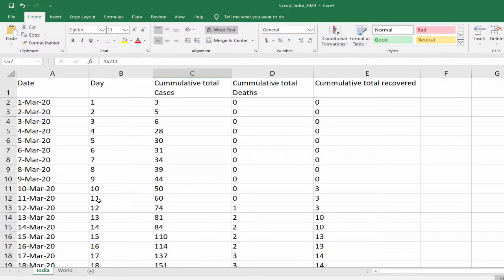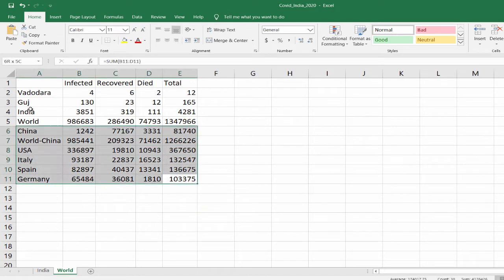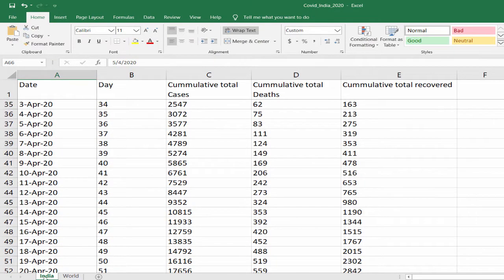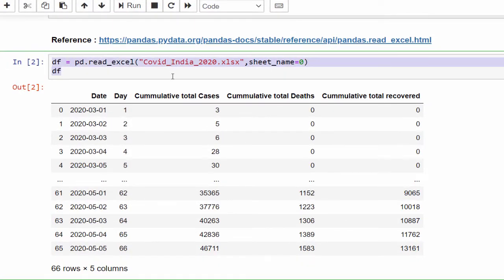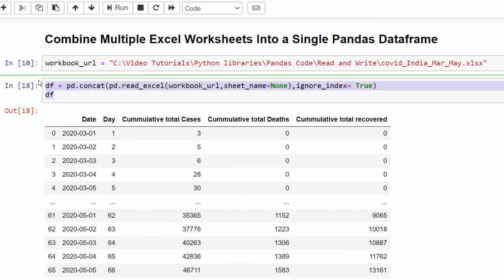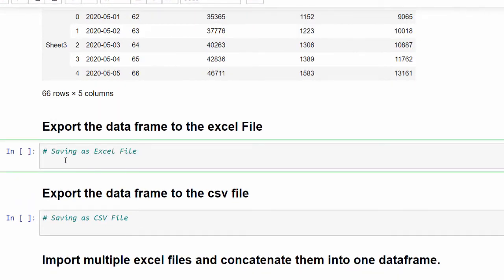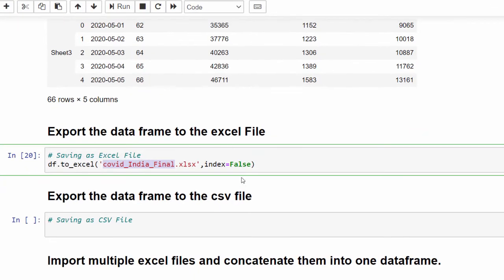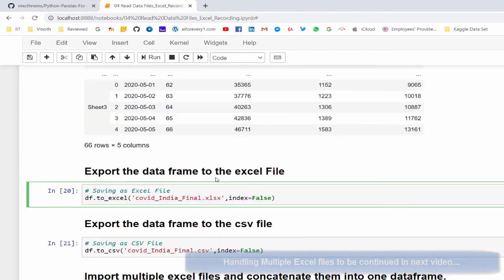Machine Learning Tutorial Python Pandas : 9. How to Handle Excel Files | Covid Dataset | Tricks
Machine Learning Tutorial Python Pandas: How to Handle Excel Files | Covid Dataset | Tricks

Agenda:
* Handling Single Excel Worksheet
* Creating multiple data frames from single worksheet
* Combining multiple excel worksheets to single data frame
* Export the data frame into Excel and CSV File

Happy Learning,
Vinoth Rathinam